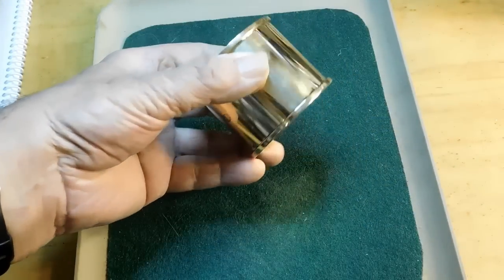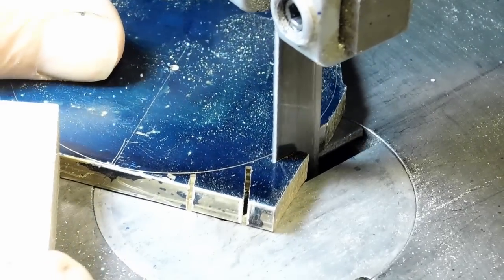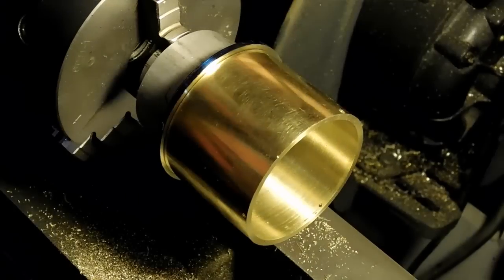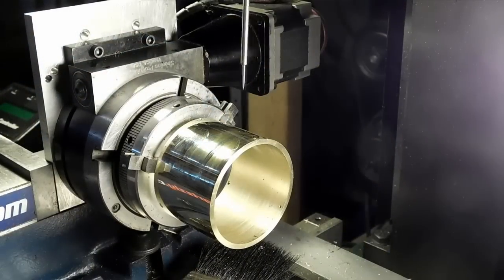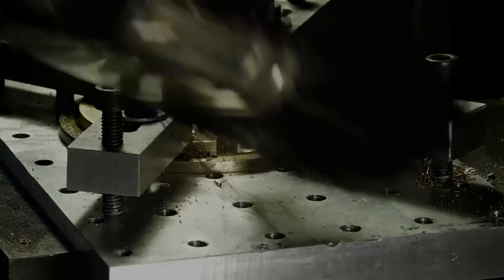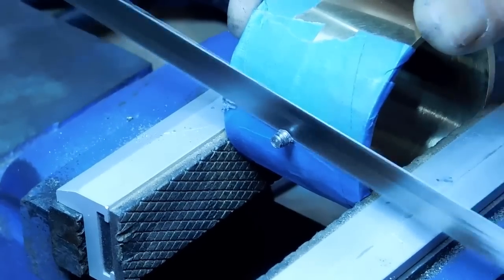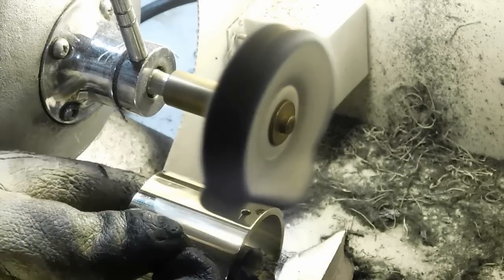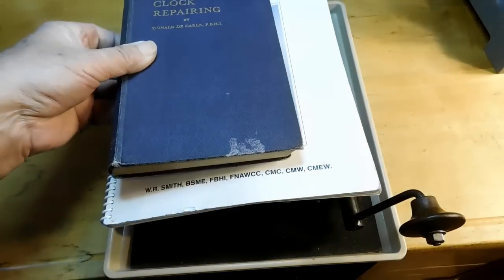Making the Mainspring Barrel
A detailed look at making the mainspring barrel for WR Smith's Grasshopper clock.